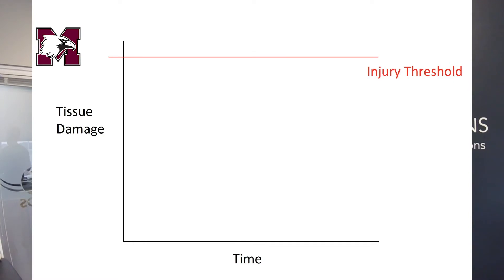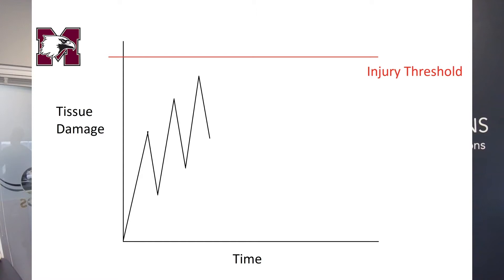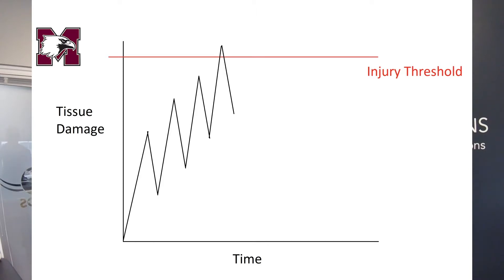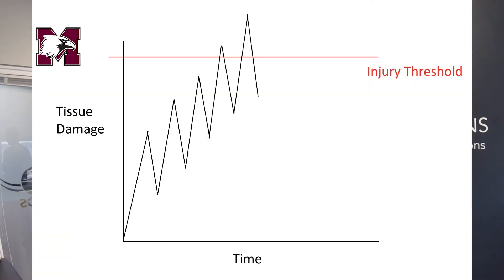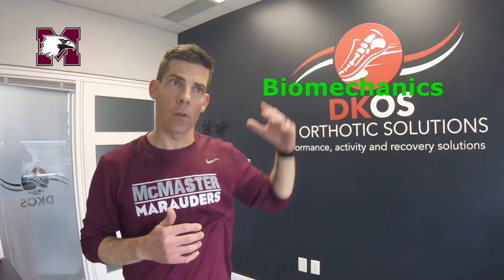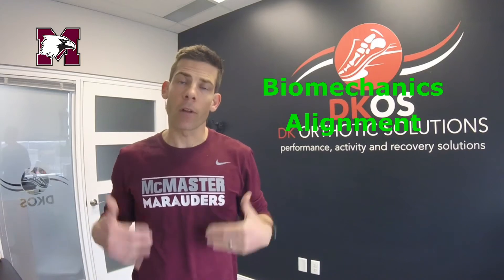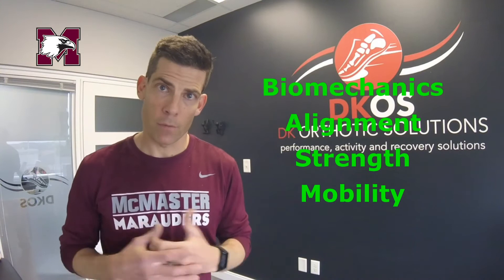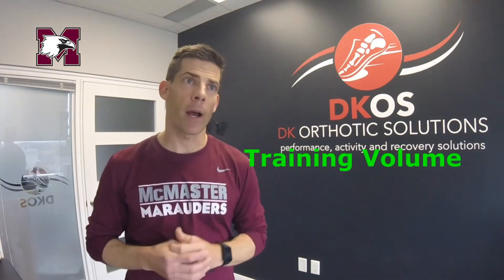Common Running Injuries with Drew Korzeniowski | McMaster Recreation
Drew Korzeniowski, McMaster pedorthist and owner of DK Orthotic Solutions, talks about common running injuries, why they happen, and what you can do to help avoid them.

Drew has been making orthotics for the past 15 years, and founded DK Orthotic Solutions in 2009 to help his clients find their peak performance ability. Through a combination of orthotic design, as well as strength training and treatment plans, Drew sets his clients up to promote maximal muscle efficiency, no matter their sport.